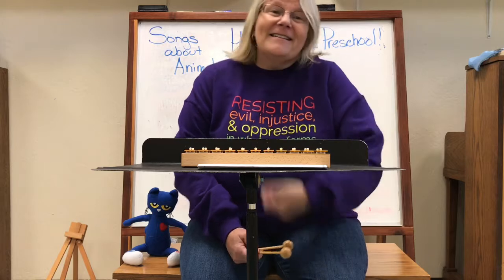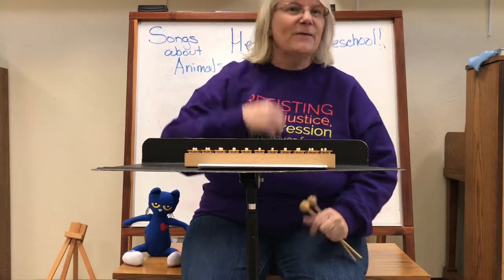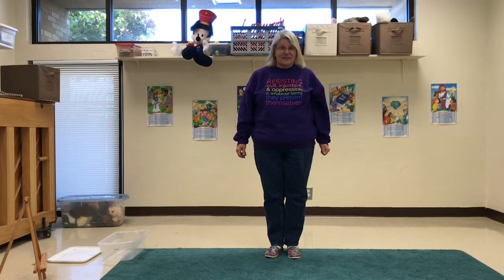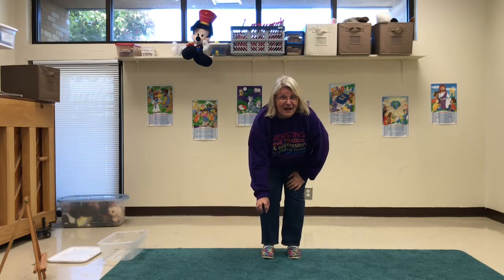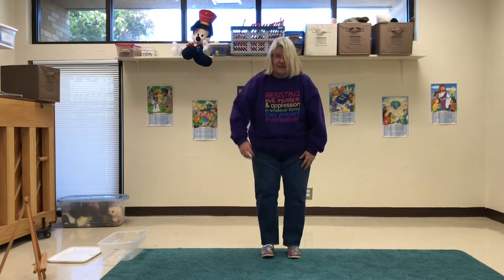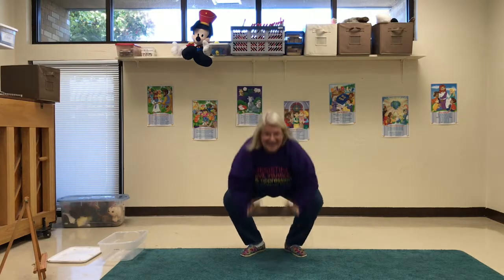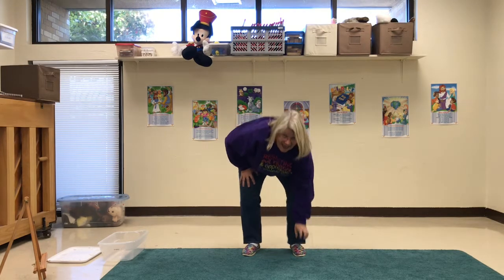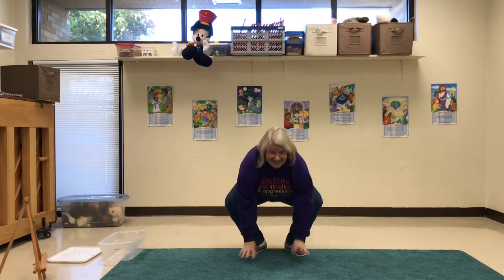Some Animal Songs with Ms Pauleta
For the St Luke Preschool families, a few favorite songs and chants about animals.